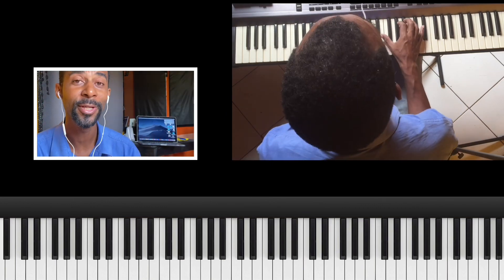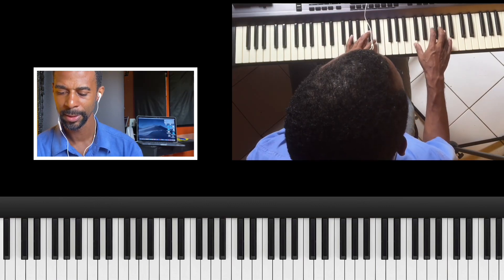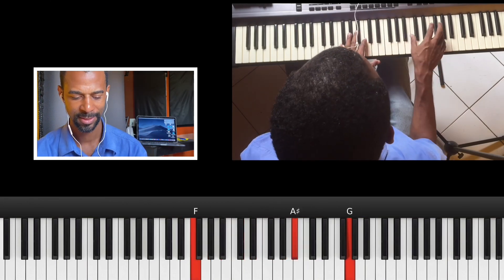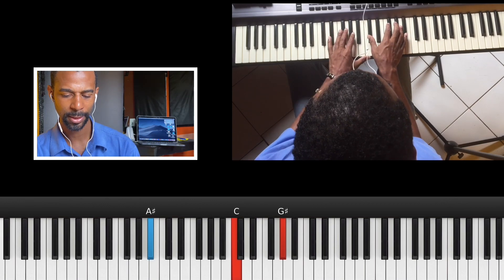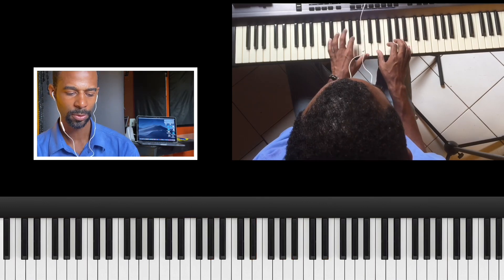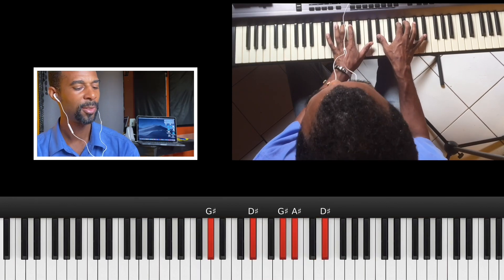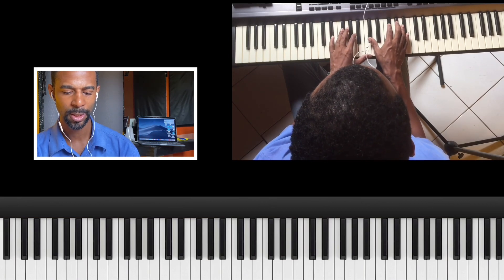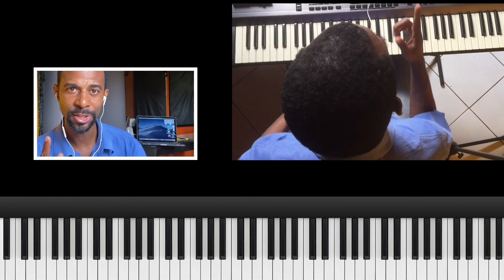Tutorial || Donnie McClurkin - Stand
Learn to play this classic Song “Stand” by Donnie McClurkin. Free Tutorial of your choice.